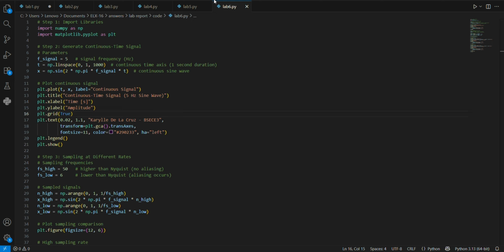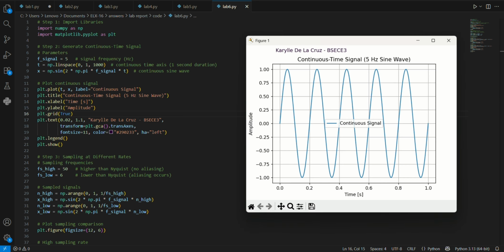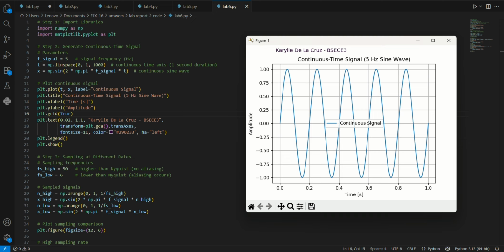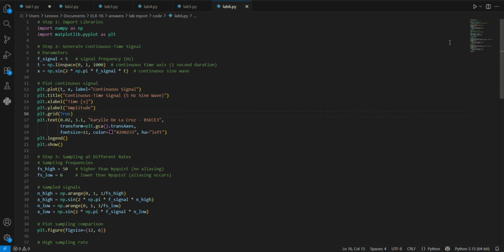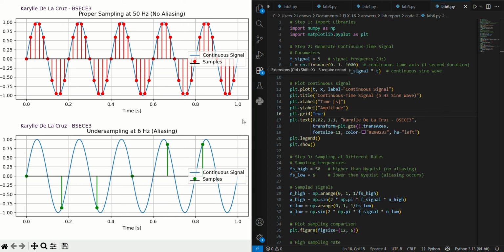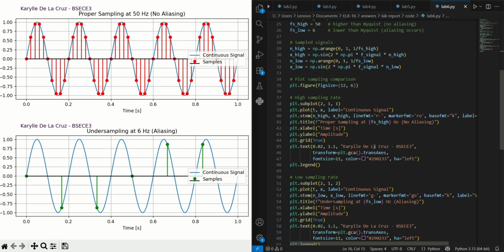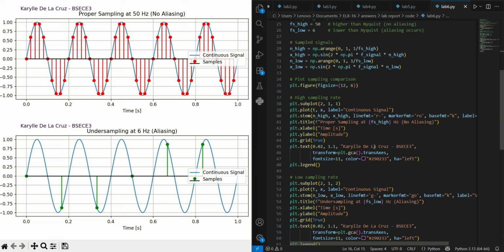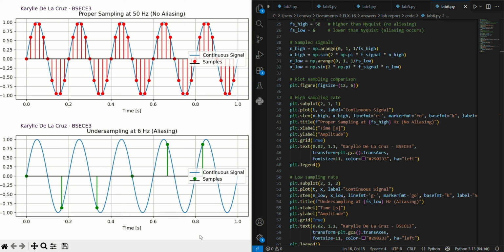LabAct #6: Sampling and Aliasing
Sampling and Aliasing